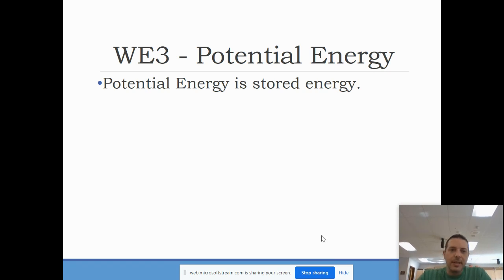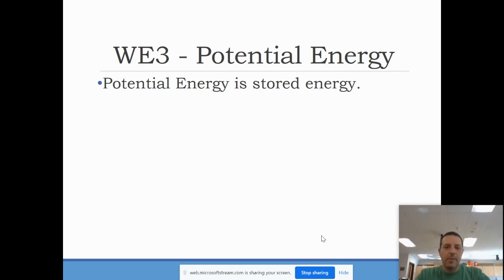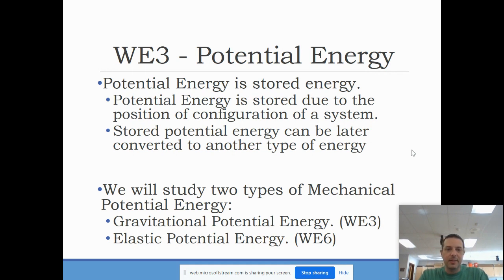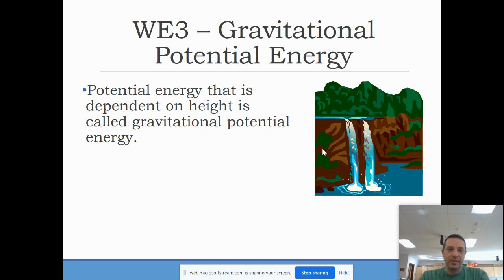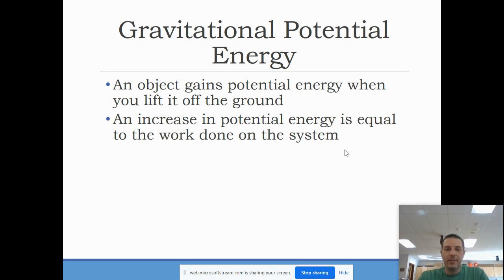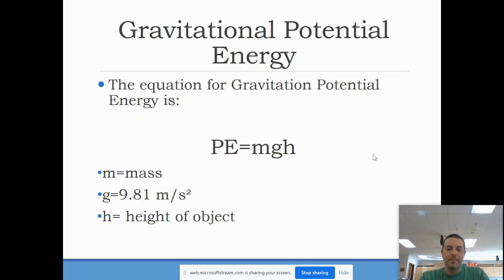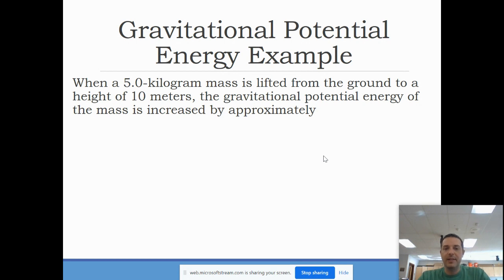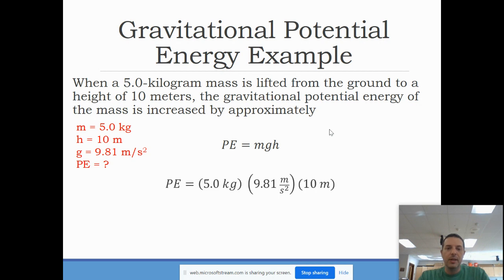WE3 Potential Energy